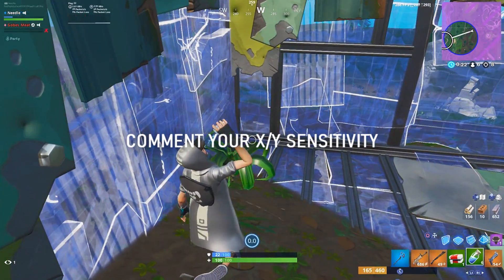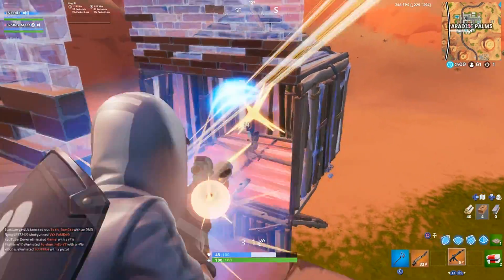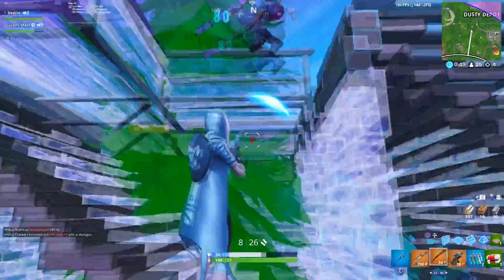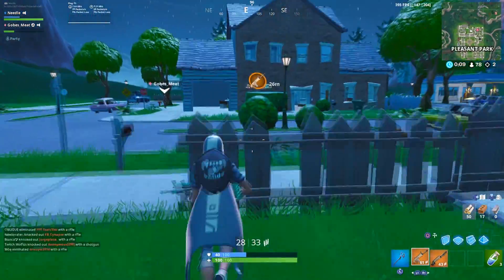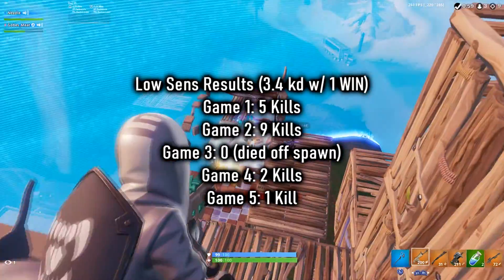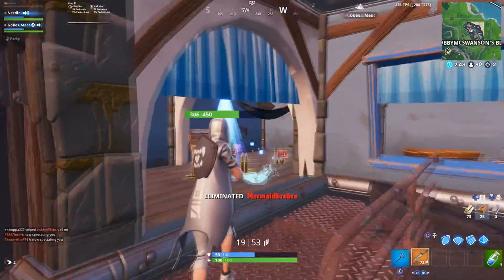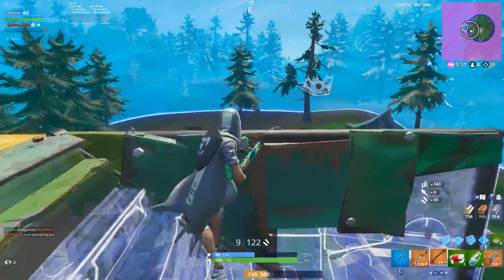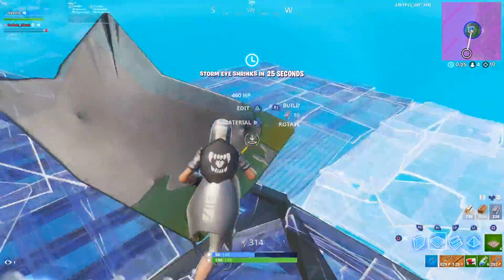High vs Low Sensitivity for Controller Fortnite - Which Is Better? (PS4/XBOX Console Tips)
In today's video, I compared controller sensitivity for high settings ve low settings on pc fortnite. It may vary for settings on console (ps4/xbox) fortnite, but I had some pretty interesting results with these settings.

Also use Code: Needle